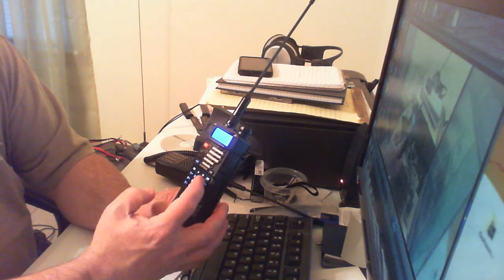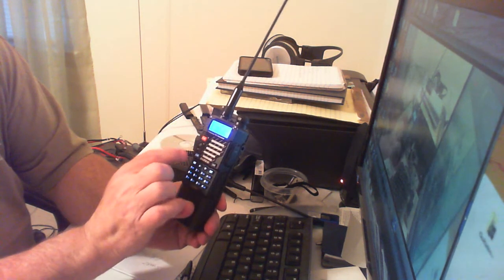HOW TO PROGRAM BAOFENG UV5R+.wmv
Programming the Baofeng UV-5R+ Manually